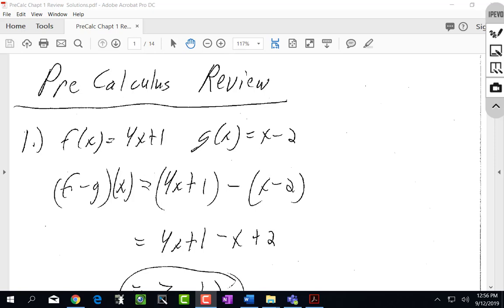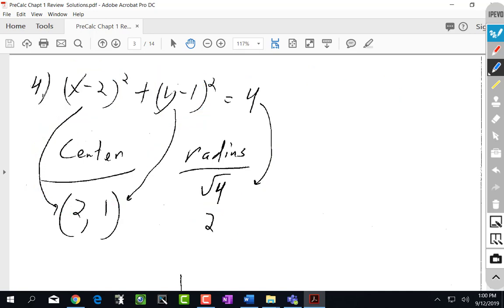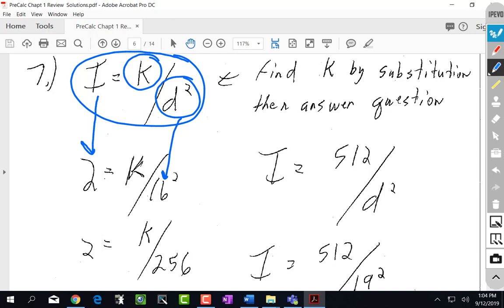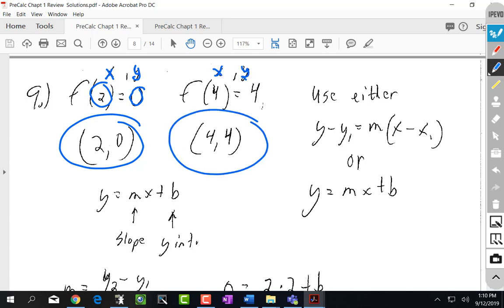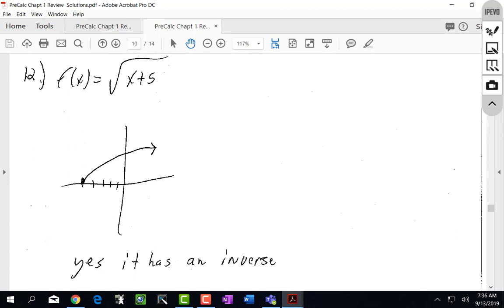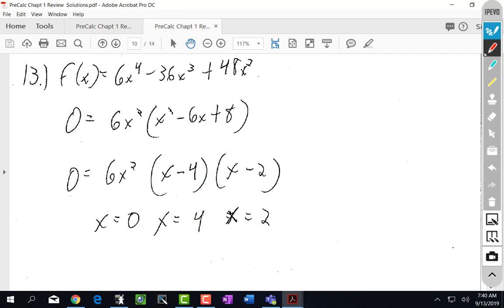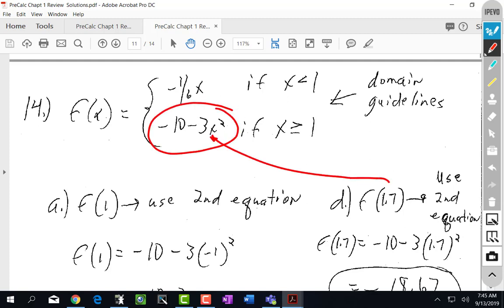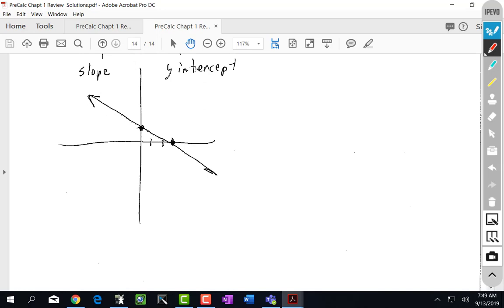PreCalculus Chapt 1 Video Review